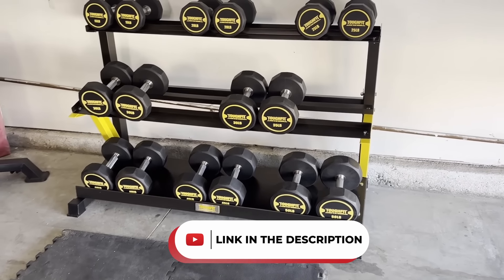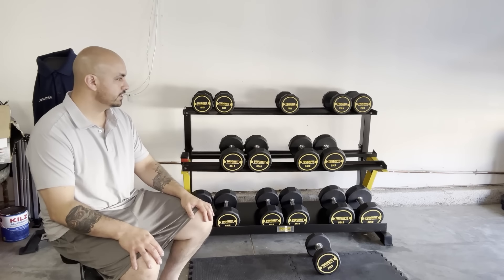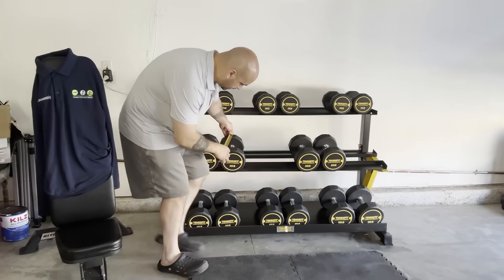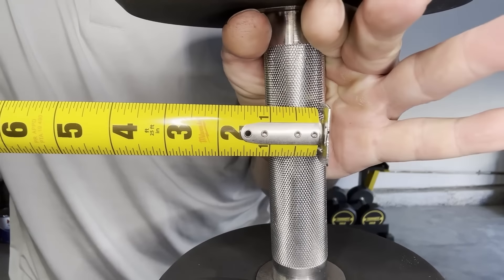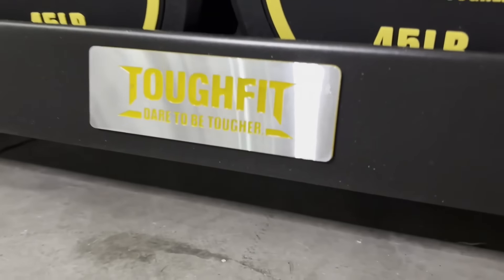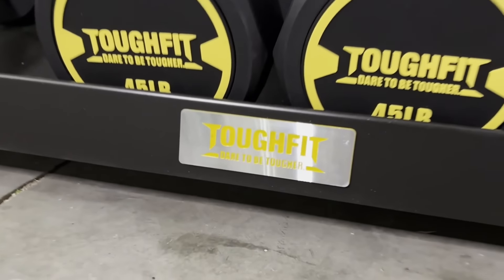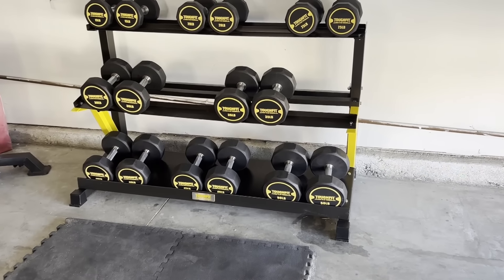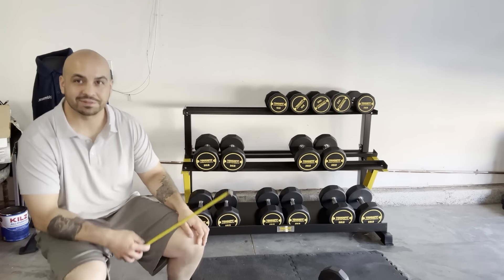Dumbbell Set For Your First Home Gym | ToughFit Dumbbells and Rack Combo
Dumbbell set for your first home gym! @HomeGymTechSupport stops by to  review the ToughFit dumbbells and rack combo for us!

to save 10% on The Barbell Jack!